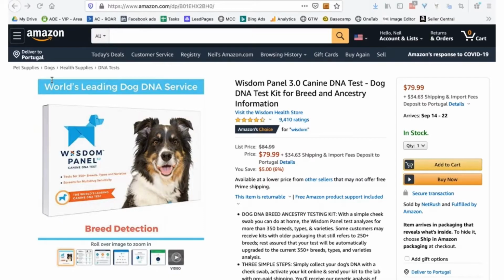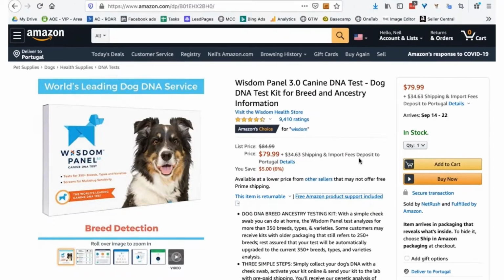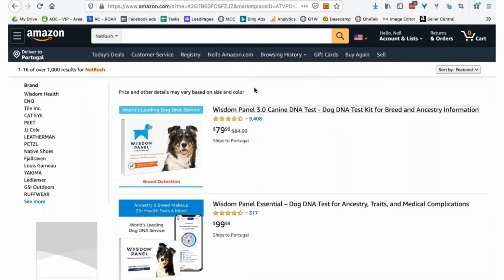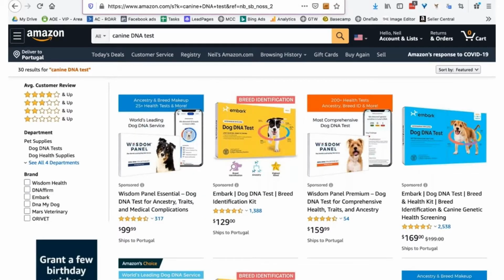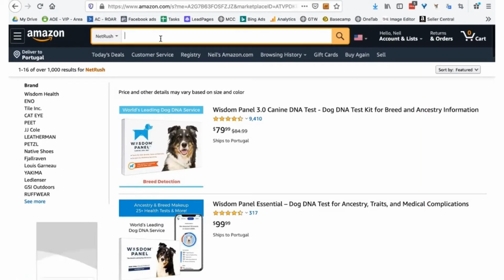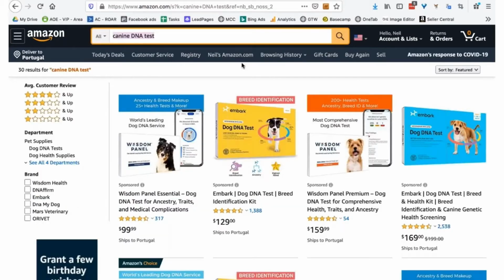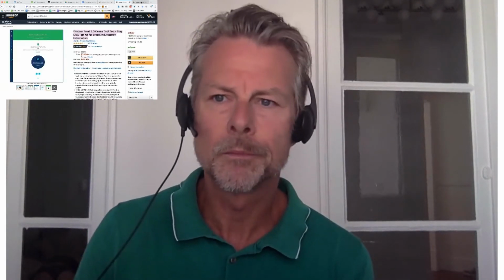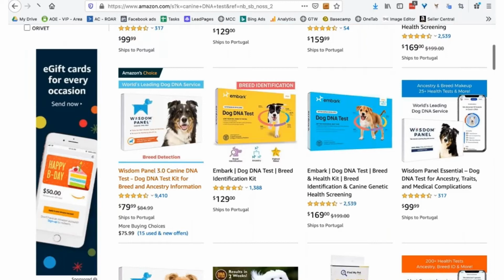Amazon URLs analyzed, which is best for you